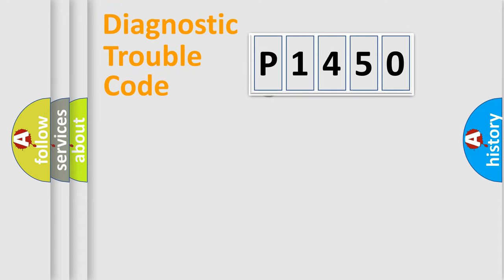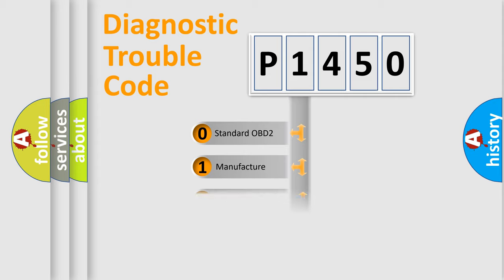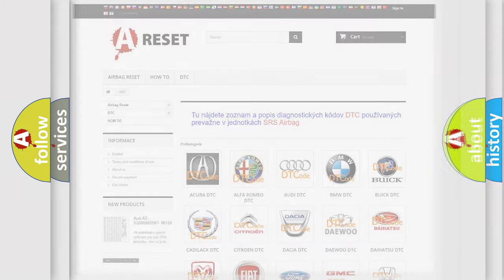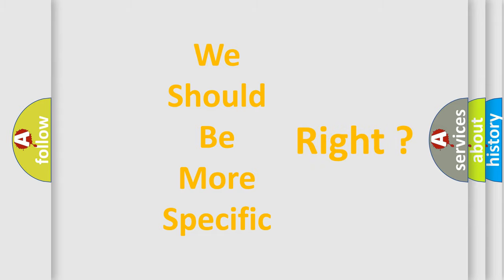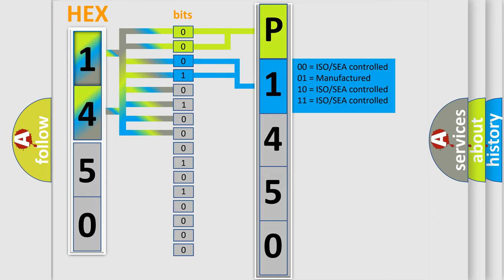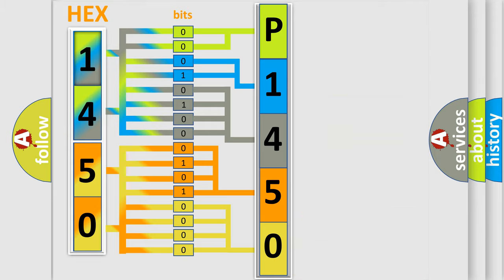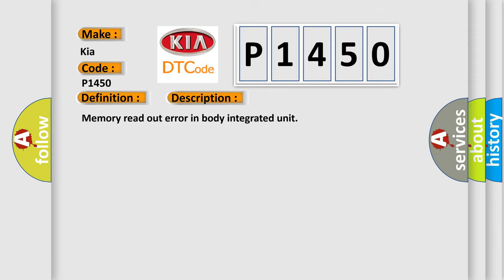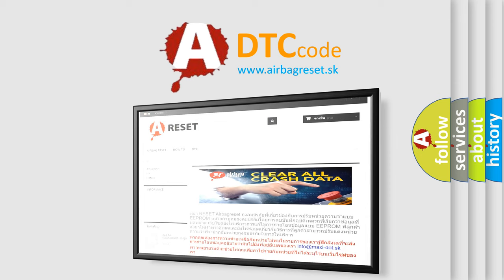DTC KIA P1450 Short Explanation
Contents:
0:21 Basic DTC analysis according to OBD2 protocol standard.
1:48 Insight into programming
2:58 A diagnostically understandable description of the Diagnostic Trouble Code
3:05 Basic error definition

Make:
Kia
Code:
P1450
Definition:
Integ. Unit System Error
Description:
Memory read out error in body integrated unit
Cause:
LAN communication immobilizer function may not be executed normally.